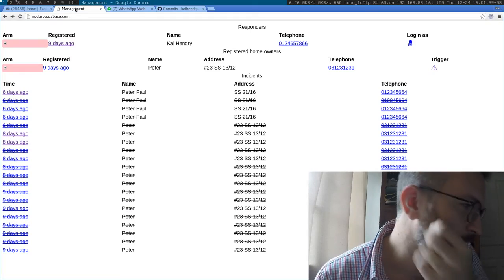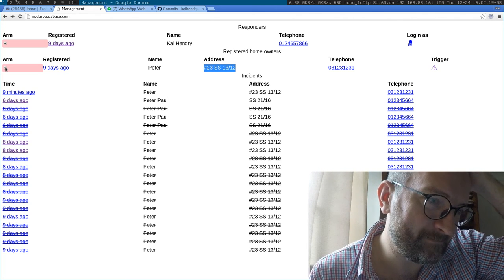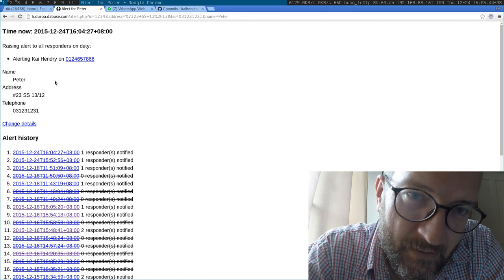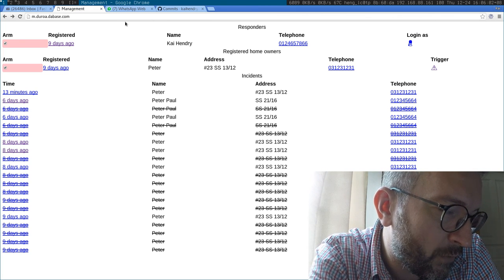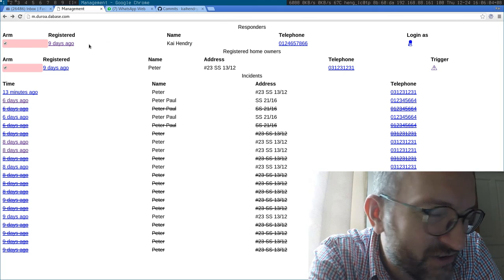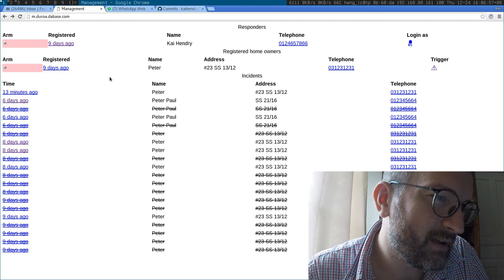MyResponder: New disheartening requirements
Security committee have asked for two changes that jeopordise my original design of

My only respite is that when they use the system they will hopefully realise why their requirements will do more harm than good and ask me to roll back.

Currently I put the chances of this project going live at 1/5.